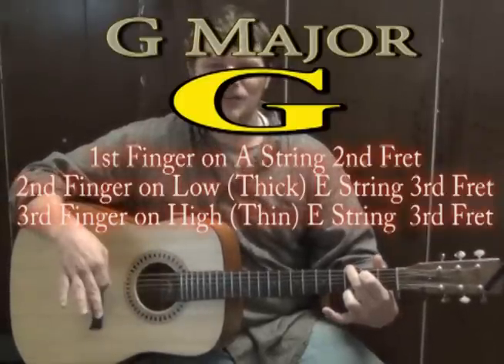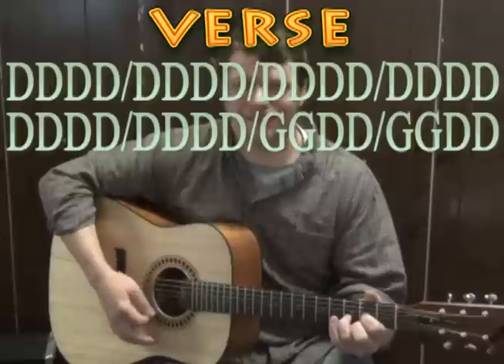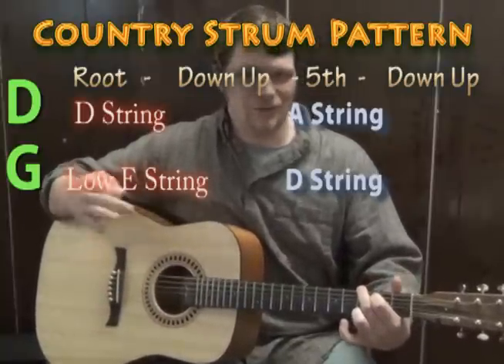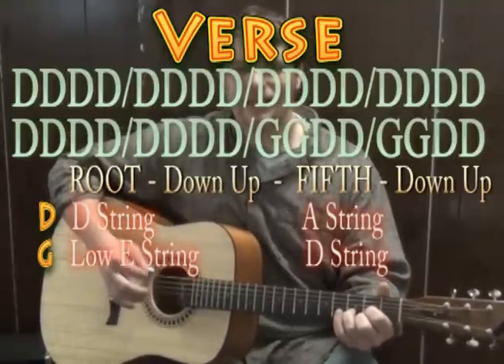Copperhead Road (STEVE EARLE) Super Easy Strum Guitar Lesson How to Play D G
EASY CHORD REDUCTION OF COPPERHEAD ROAD FOR ABSOLUTE BEGINNERS...CHART ;) LEARN 98 Songs in 15 Minutes Guitar lesson from Munson Music in Newberry, South Carolina USA
LEARN 98 Songs with 4 Chords in 15 Minutes SONGWRITING BASICS STRUM PATTERN LESSON GUITAR LESSON PLAYLISTS